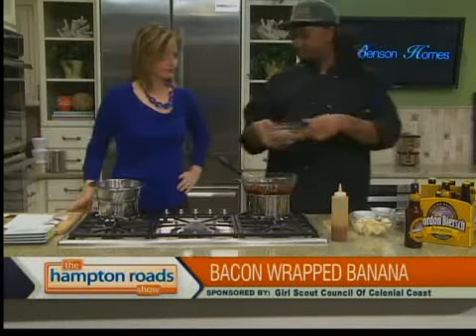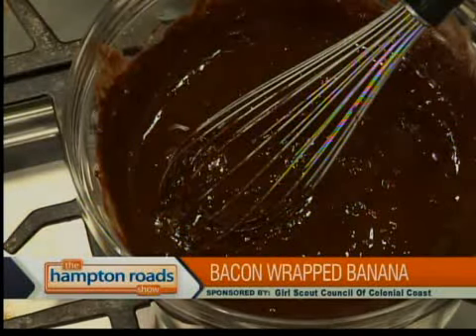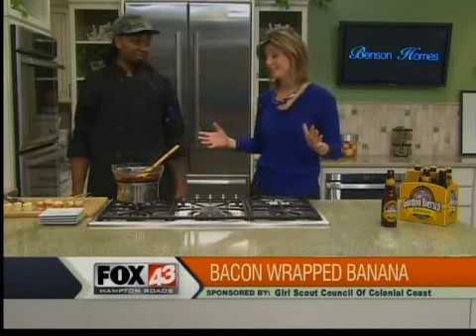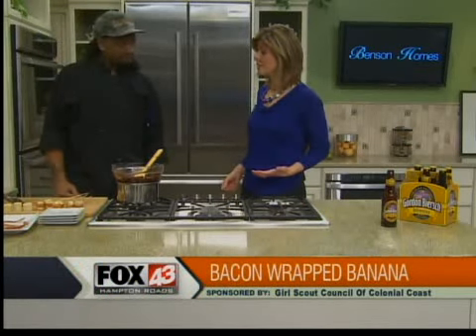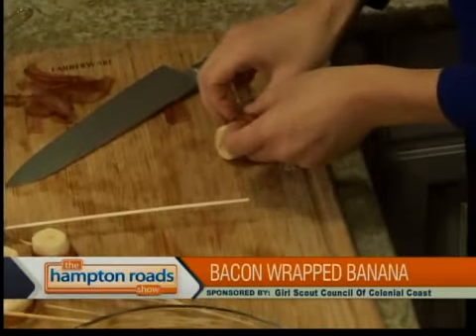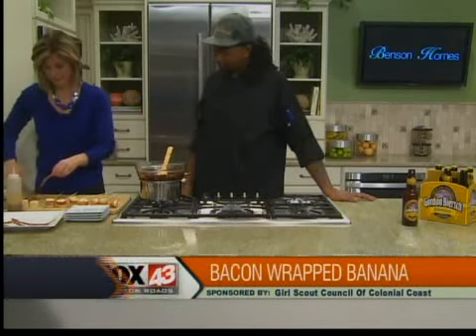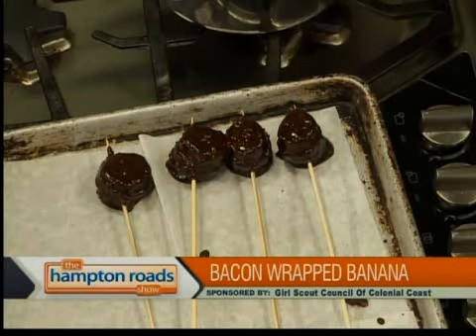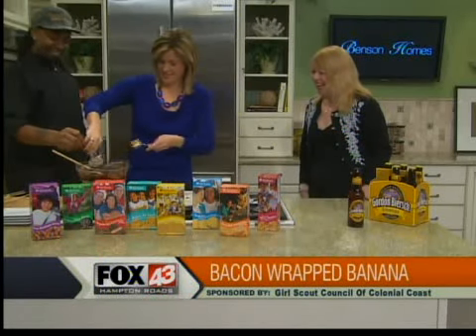Bacon Wrapped Banana with Caramel Sauce